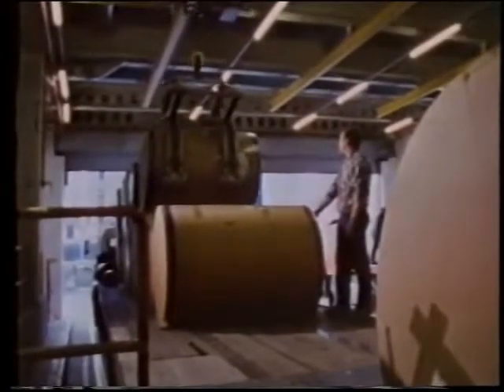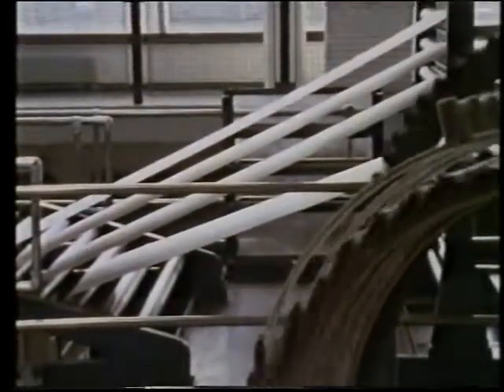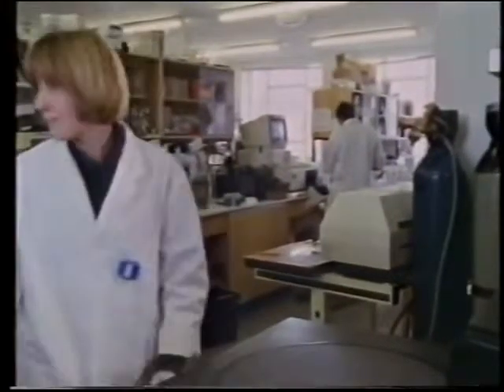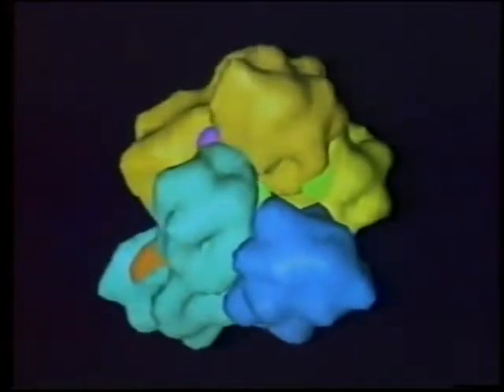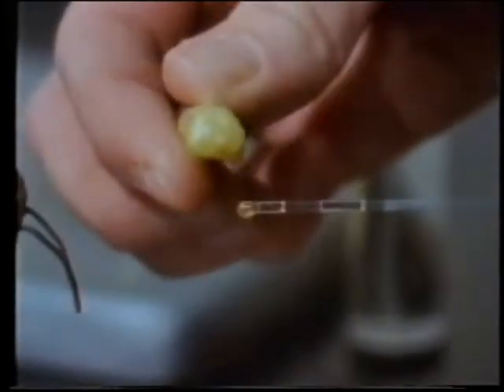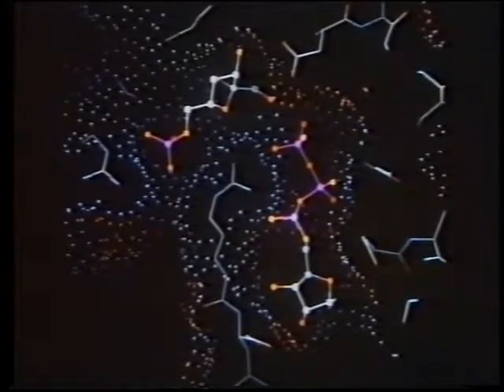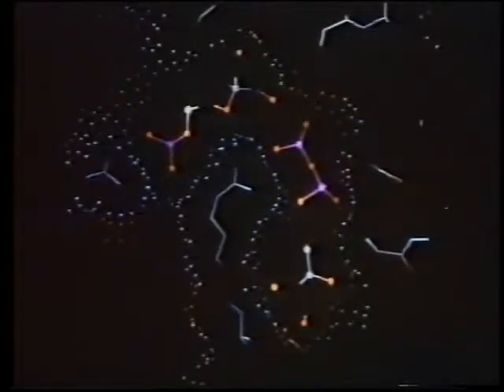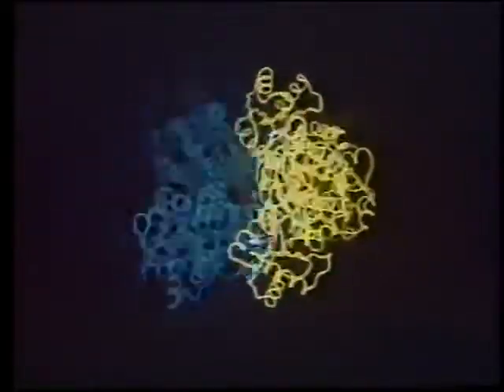S203 Ep 6 of 30 Enzymes Thoroughbred Workhorses of the Cell 1990